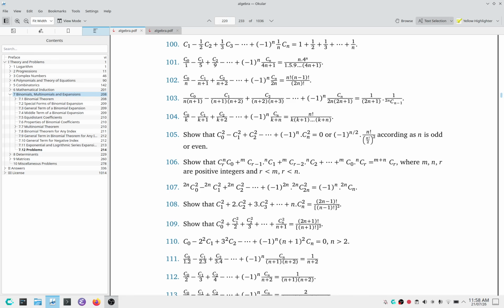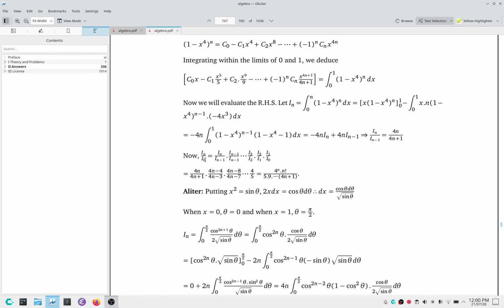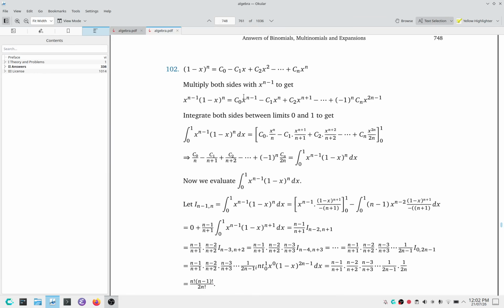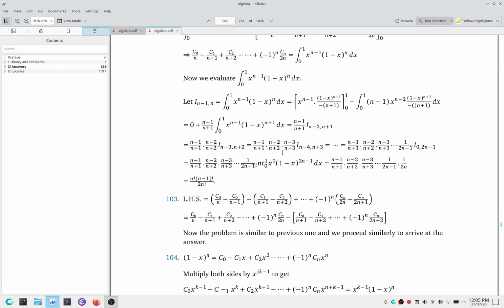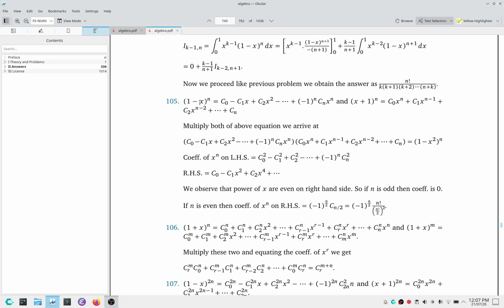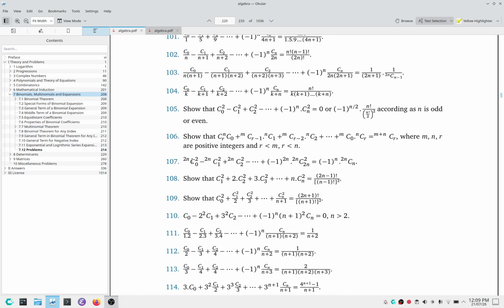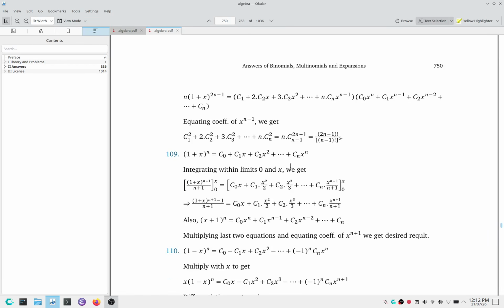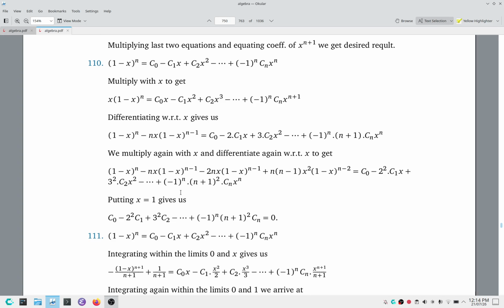Binomial, Multinomial Expansions | Problems 101-110 | Class 12 Algebra | IIT JEE